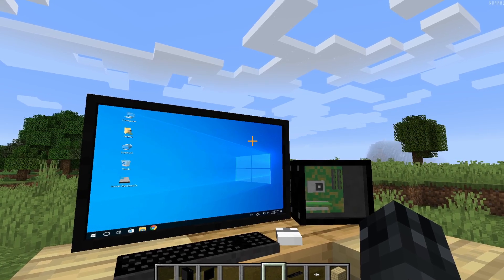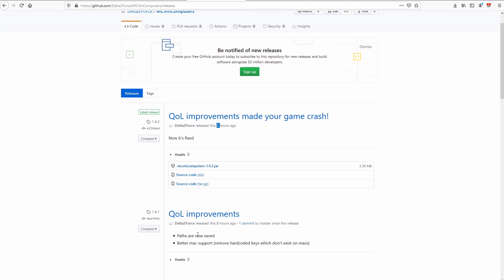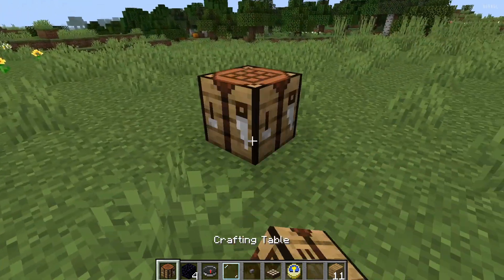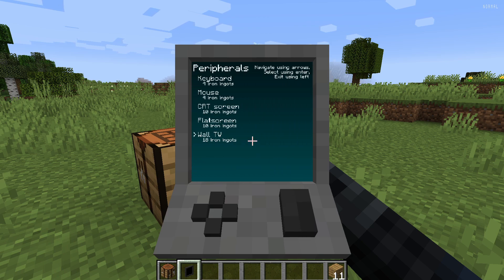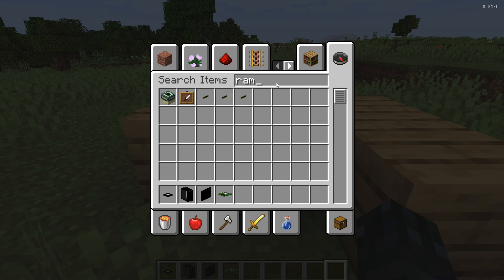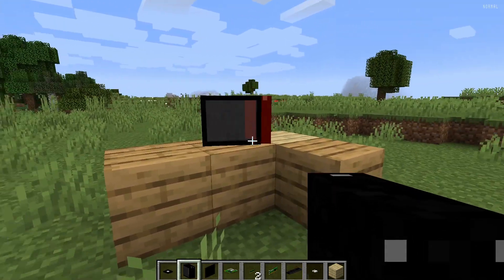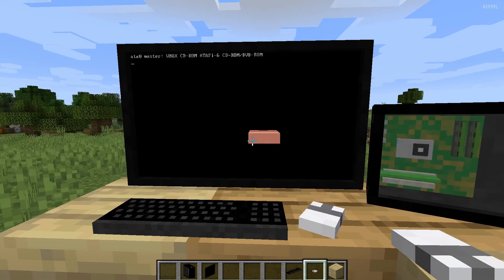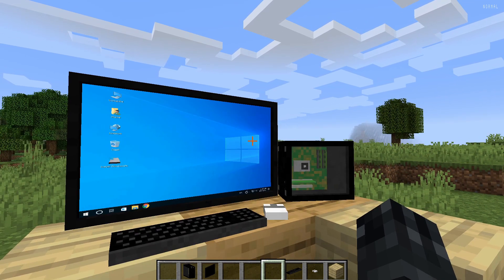Running Windows Inside Minecraft - VM Computer Mod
For me, this is by far the coolest mod for minecraft! running windows inside a minecraft with MCVmComputers